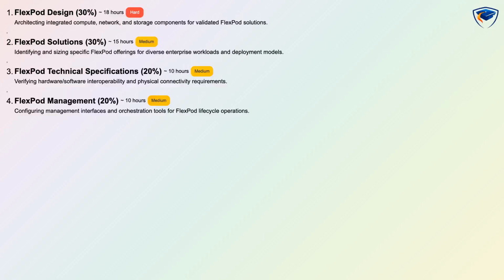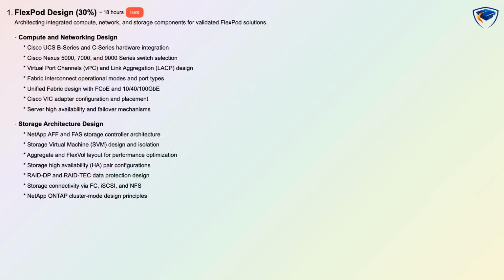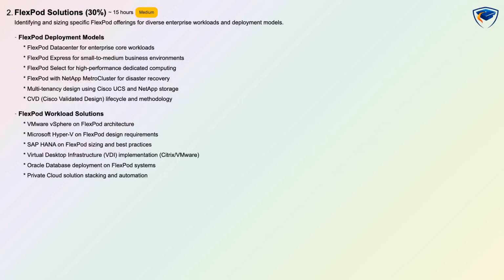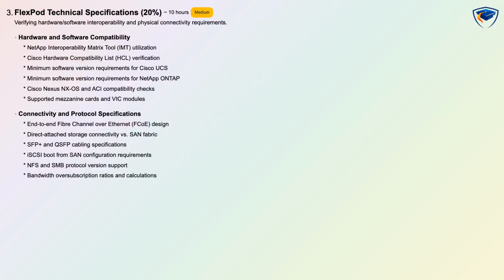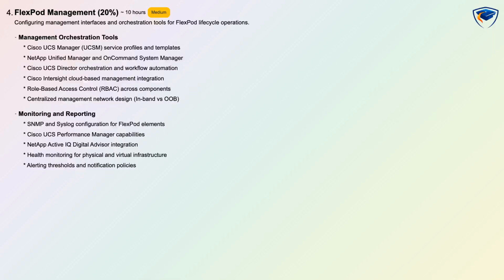Cisco 500-171 FlexPod Implementation and Administration Exam Blueprint: Unlock Your Data Center Care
Unlock the secret to acing the Cisco 500-171 exam with our comprehensive syllabus guide, carefully crafted by industry experts to provide you with the most relevant and up-to-date information. Unlike other study materials, our video covers the entire exam curriculum in-depth, ensuring you're fully prepared for the test.

Cisco 500-171 Exam Overview
The Cisco 500-171 FlexPod Implementation and Administration exam is a crucial step in achieving the Cisco Data Center Specialization certification. This exam validates an individual's skills and knowledge in implementing and administering FlexPod solutions.

Our syllabus breakdown is based on the official exam domains:

1. FlexPod Overview and Architecture (15%): Understand the components, features, and benefits of FlexPod solutions.
2. FlexPod Design and Implementation (30%): Learn how to design and implement FlexPod solutions, including networking, storage, and compute components.
3. FlexPod Administration and Management (30%): Discover how to administer and manage FlexPod solutions, including configuration, troubleshooting, and maintenance.
4. FlexPod Security and Compliance (20%): Understand how to ensure security and compliance in FlexPod solutions.
5. FlexPod Troubleshooting and Optimization (5%): Learn how to troubleshoot and optimize FlexPod solutions.

Study Guide and Certification Tips
In this video, we'll provide you with a step-by-step study guide and expert tips to help you master the Cisco 500-171 exam. Our comprehensive syllabus breakdown, combined with our expert instruction, will give you the confidence and knowledge you need to pass the exam with flying colors.

Boost Your Score with Exam Sale
Don't just watch the video – take action! Boost your score with Exam Sale practice questions and study guides. Our expert-crafted materials will help you reinforce your knowledge and ensure you're fully prepared for the exam. Try Exam Sale today and achieve your certification goals!

Good Luck!